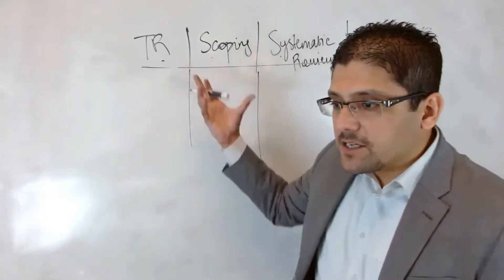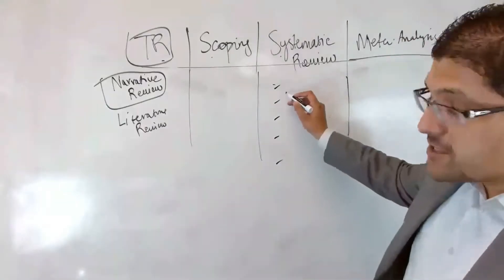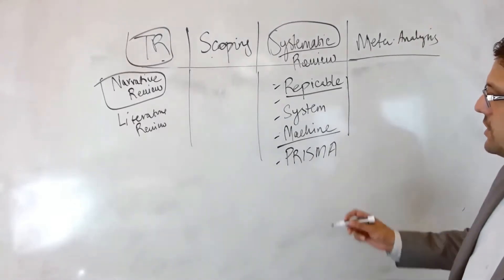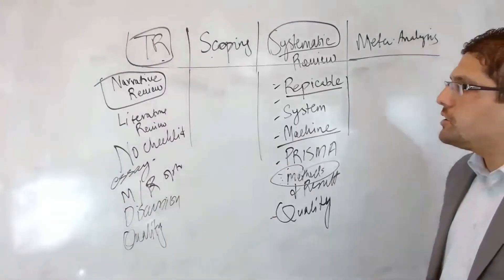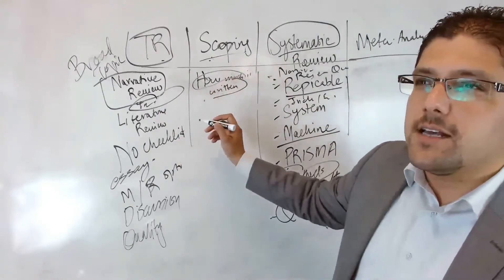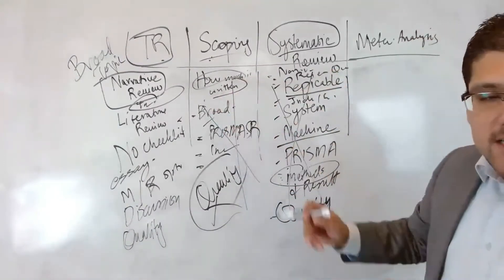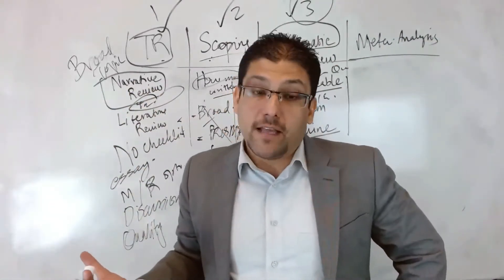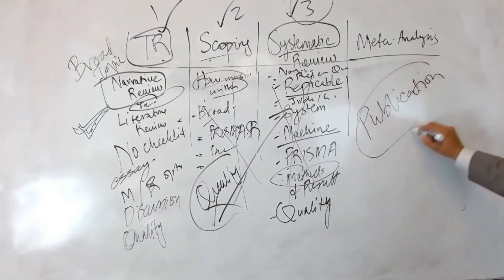TYPES OF STUDY DESIGNS / Dr. Hassaan Tohid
ABOUT THE PRESENTER:

Dr. Hassaan Tohid MBBS, SUDCC, CCATP, CSOTP, NLP PRACTITIONER (Assoc)  is a TEDx Speaker, Entrepreneur, Neuroscientist, Board Certified Addiction Counselor, Certified Life Coach, Certified NLP Practitioner(Assoc.) and a Published author. He has been featured on FOX, NBC, & CBS News.

He has a career with three domains. An entrepreneur, an academic (neuroscientist, and a teacher), and a clinician (Addiction treatment).

As an entrepreneur, he is the founder of California Institute of Behavioral Neurosciences and Psychology. Where he leads the organization as the CEO. He is a trainer, a coach, and a teacher. His training includes Public Speaking, Research Writing and Research Data Analysis, Business training and coaching, life coaching, and Sales.

An academic he is a Neuroscientist and delivered a TED talk on his specialty Mirror Neurons at TEDx UCDavissf. He has published over 50 scientific articles and written 3 books.

A clinician with substance use disorder treatment specialty. Dr. Tohid graduated as a medical doctor and chose mental health and substance use disorder as a domain of his clinical career.

𝓓𝓻. 𝓗𝓪𝓼𝓪𝓪𝓷 𝓣𝓸𝓱𝓲𝓭

RESOURCES:

1. Learn How To Write Research Papers